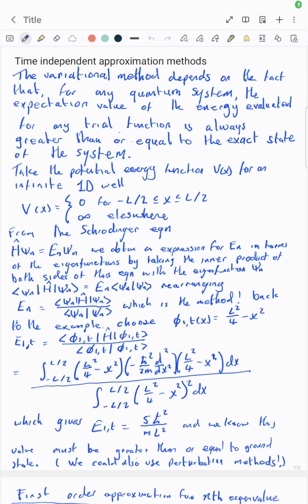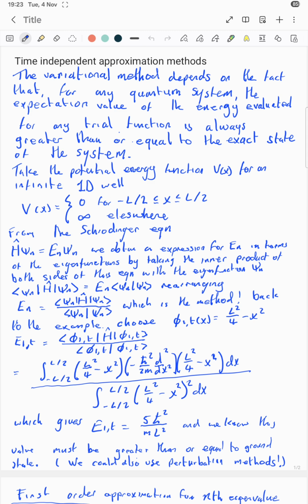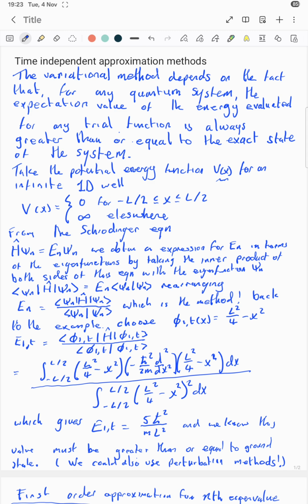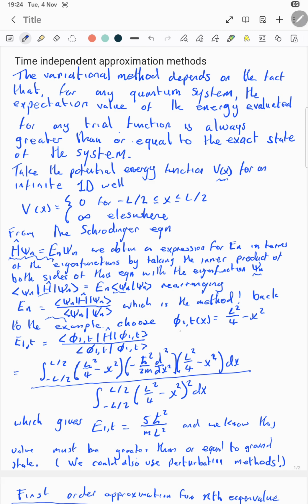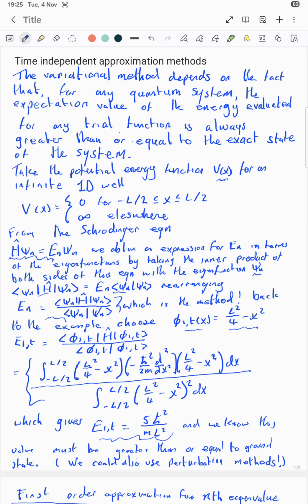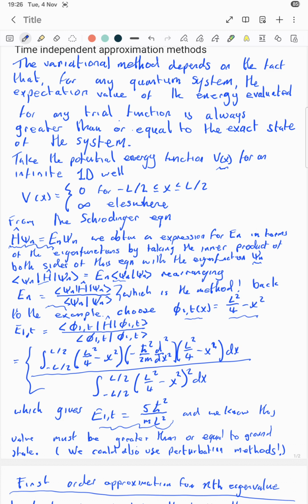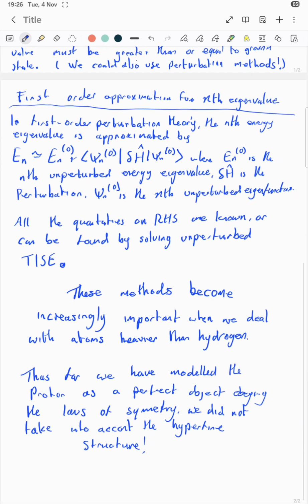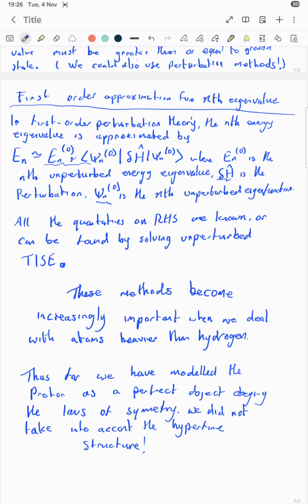Time independent approximation methods